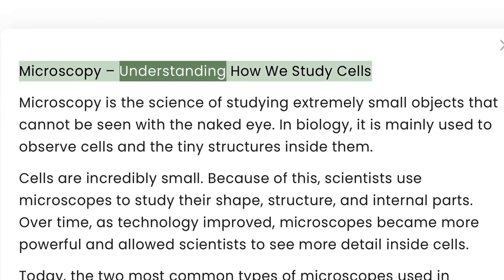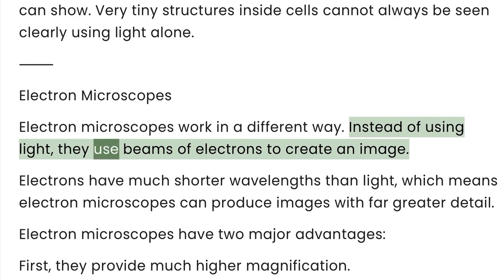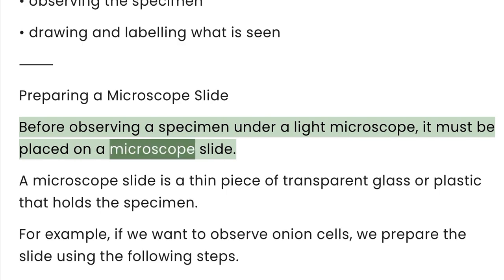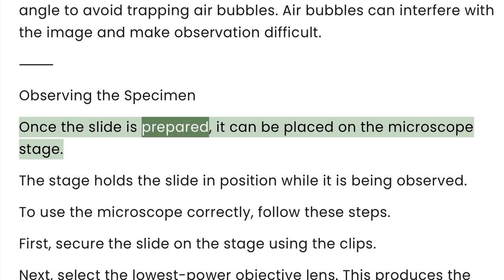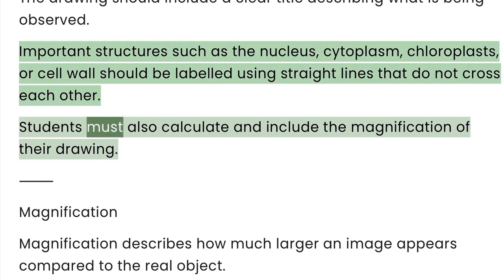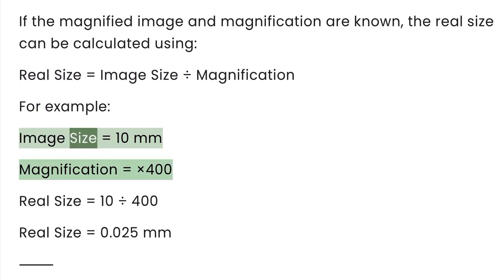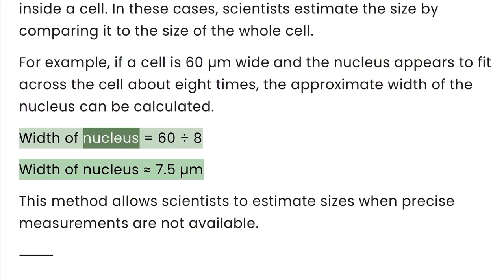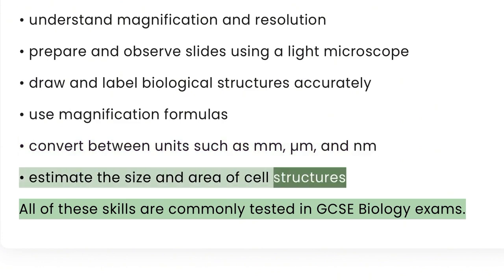Microscopy for GCSE Biology (FULL Lesson), Magnification, Slides & Exam Questions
Microscopy is one of the most important topics in GCSE Biology.

In this video, the entire Microscopy topic is explained clearly and step by step. You will learn how microscopes work, the difference between light microscopes and electron microscopes, and how scientists study cells in detail.

This lesson also explains the key mathematical skills required in GCSE Biology, including magnification calculations, real size calculations and converting between units such as millimetres, micrometres and nanometres.

In this GCSE Biology lesson you will learn:

• What microscopy is and why it is important in biology
• The difference between light microscopes and electron microscopes
• How magnification and resolution work
• How to prepare a microscope slide (onion cell practical)
• How to correctly use a light microscope
• How to draw and label observations from a microscope
• How to calculate magnification, image size and real size
• How to convert units (mm, µm, nm)
• How to estimate the size of subcellular structures

This video is designed for students studying GCSE Biology who want a clear and simple explanation of the Microscopy topic.

The lesson also includes important exam tips to help you answer GCSE Biology questions more confidently.